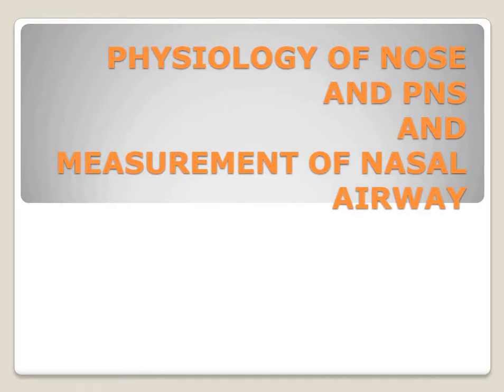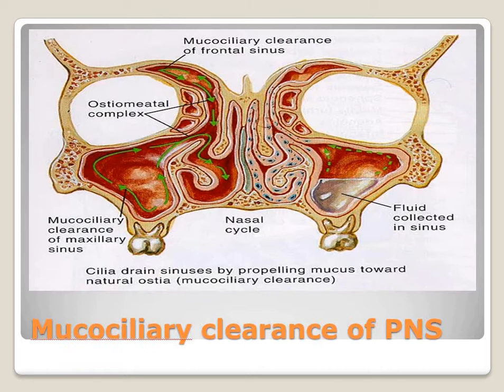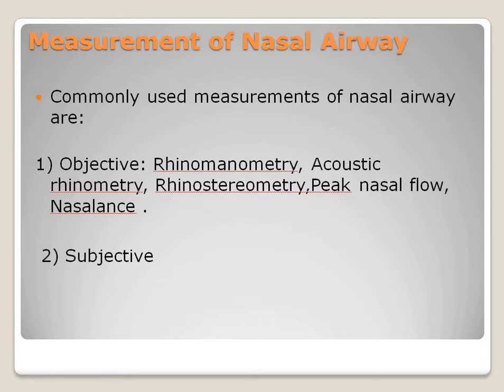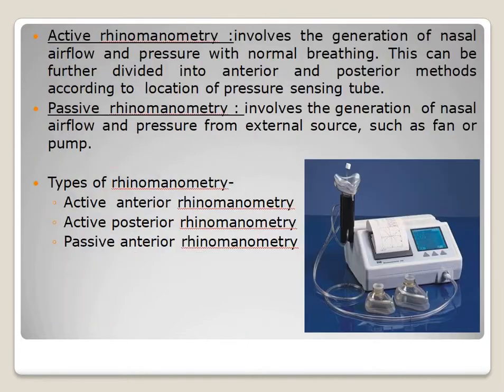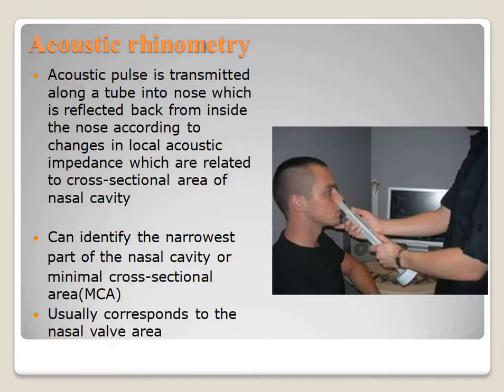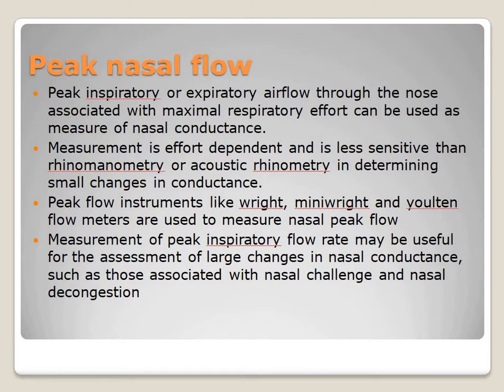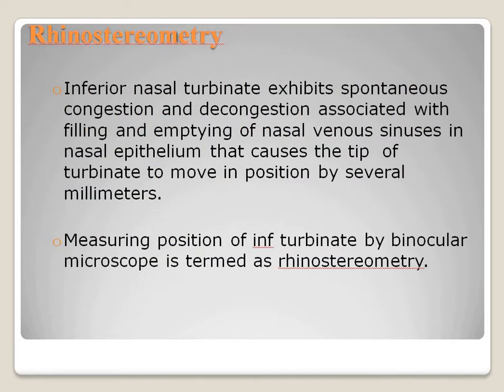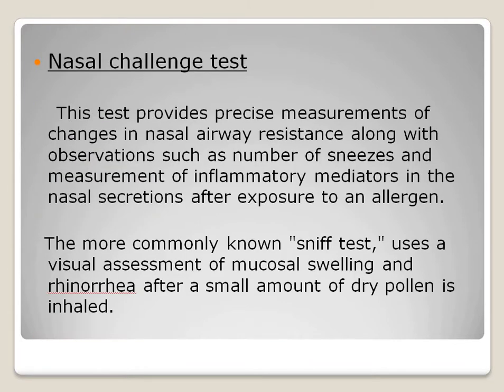MEASUREMENT OF NASAL AIRWAY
DR KUMAR GAURAVMBBS, MS (ENT)HEAD AND NECK SURGERY,FELLOW IN RHINOLOGY AND SKULL BASE SURGERY

Measures of nasal obstruction usually involve measurement of nasal airflow or an assessment of the cross-sectional area of the airway. • It includes: 1.objective measurements  Rhinomanometry  Acoustic rhinometry  Rhinosteriometry  Peak nasal flow  Nasalance  Nasal spirometry 2.Subjective measures